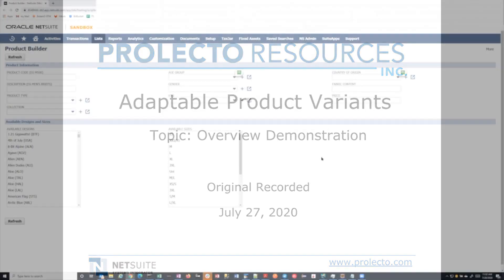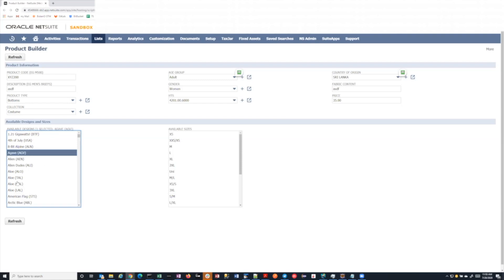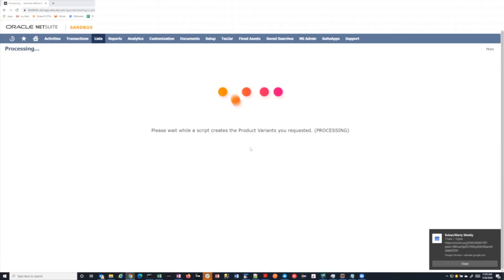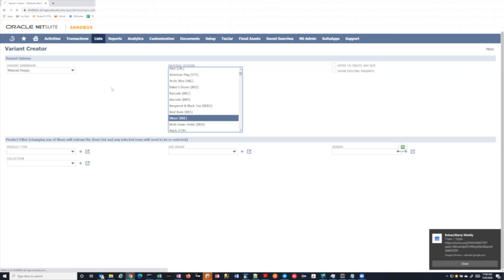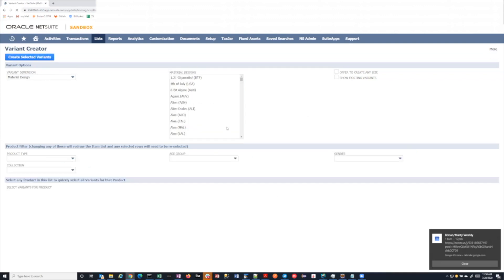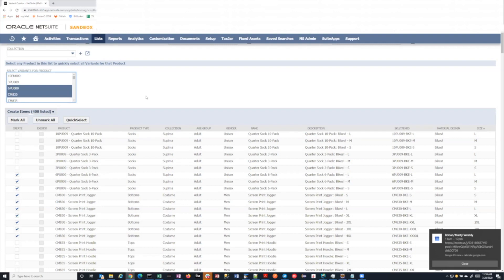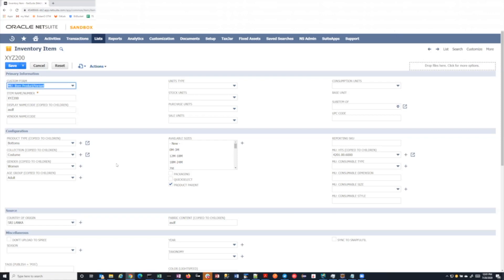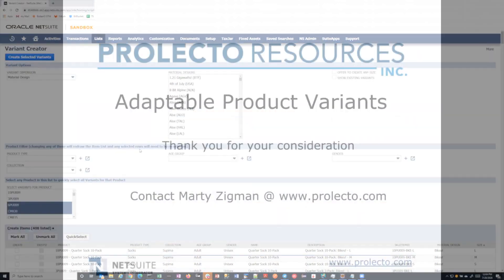Prolecto Adaptive NetSuite Product Variants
Learn how to produce better Product Variants as an alternative to NetSuite Matrix items.